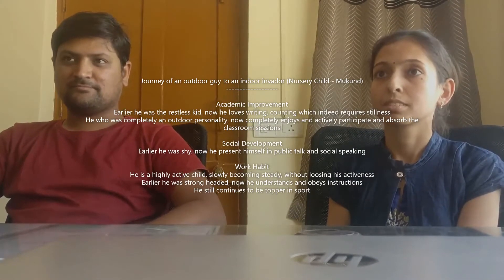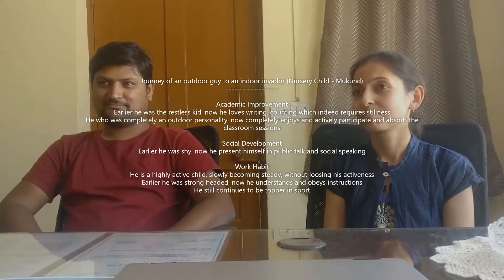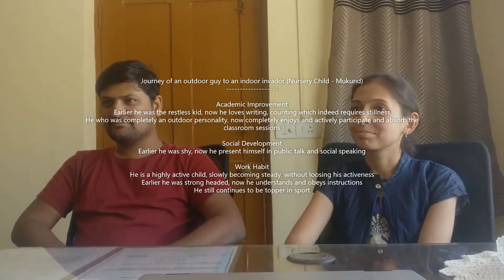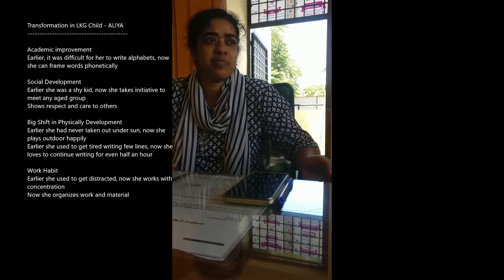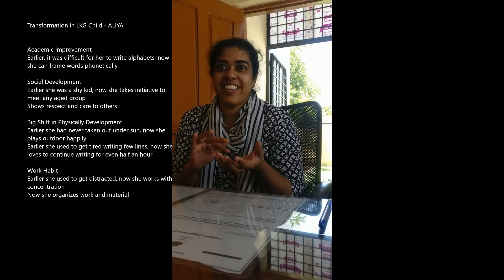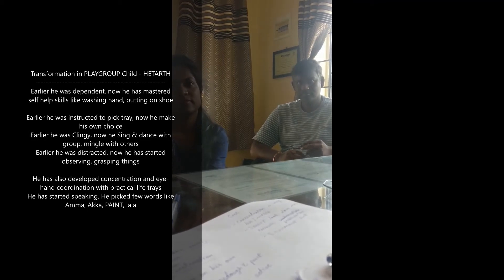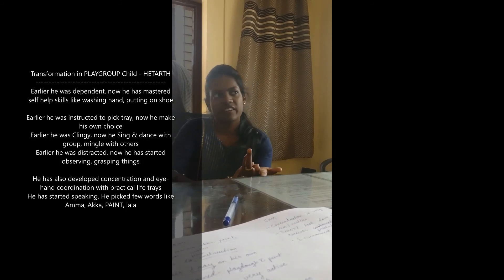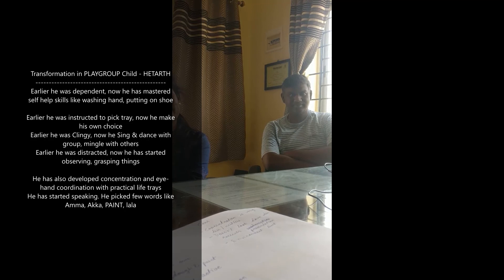Parent Teacher Meeting Plays a Significant Role in Child's Development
Leeway tries to be transparent to parents so PTM are scheduled as discussion meetings where we talk about the progress and strategy